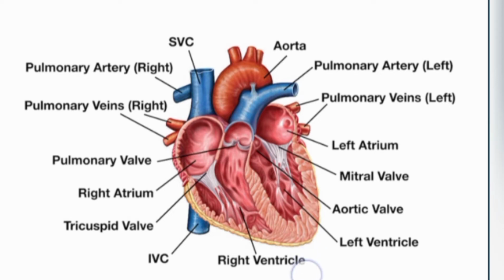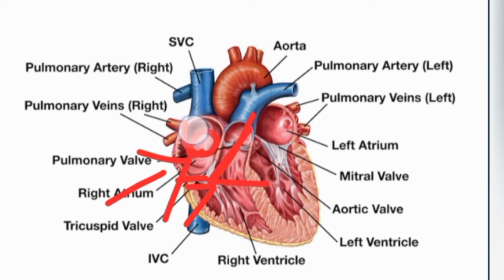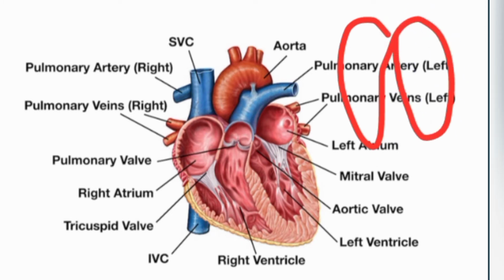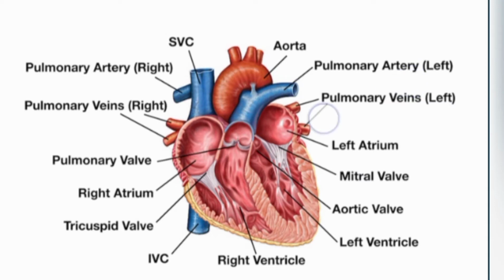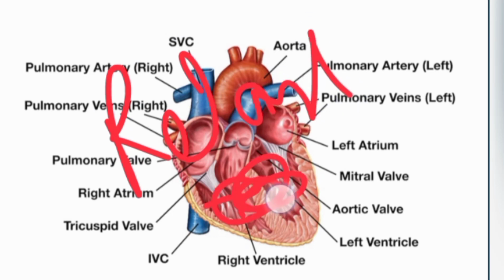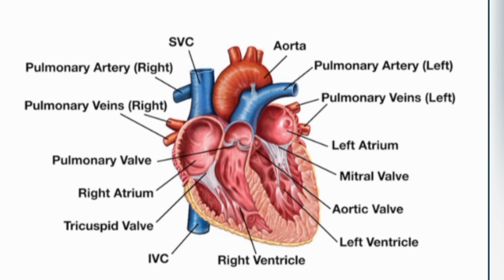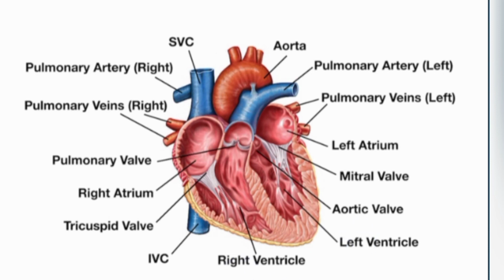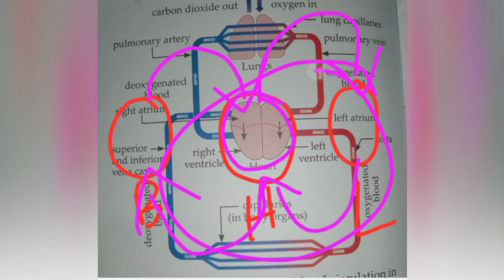Internal Structure Of A Human Heart || Part 3 || Circulatory System || Education Planet